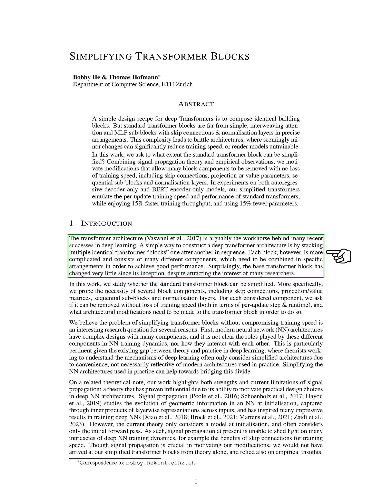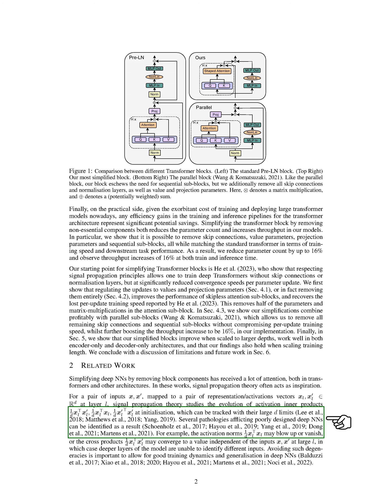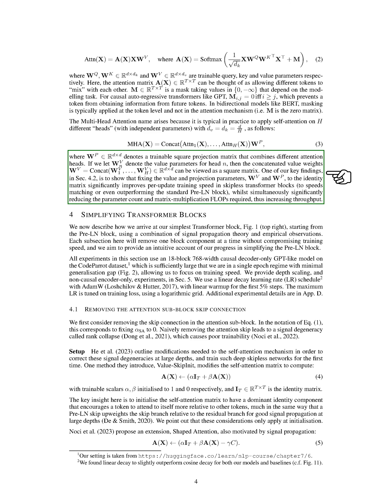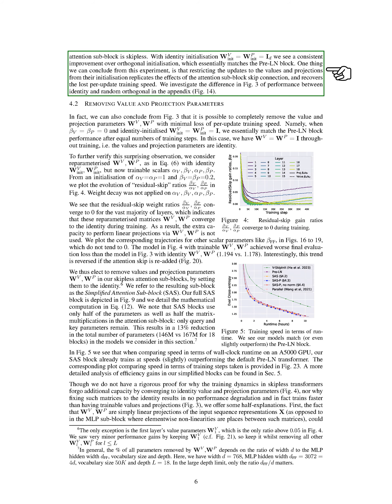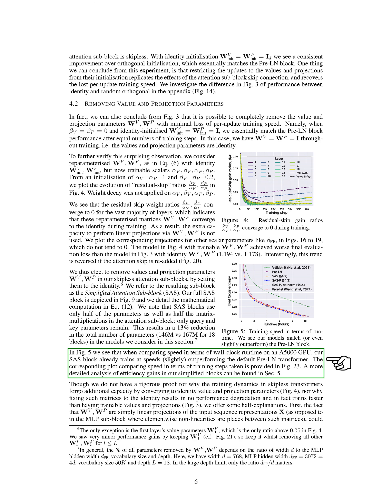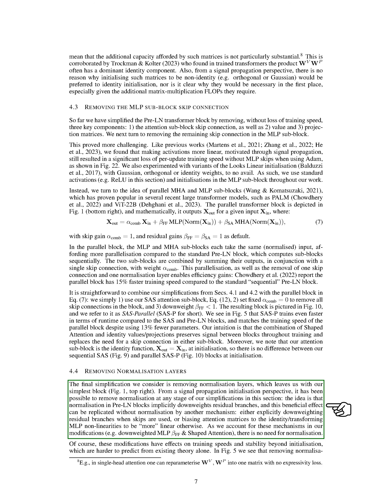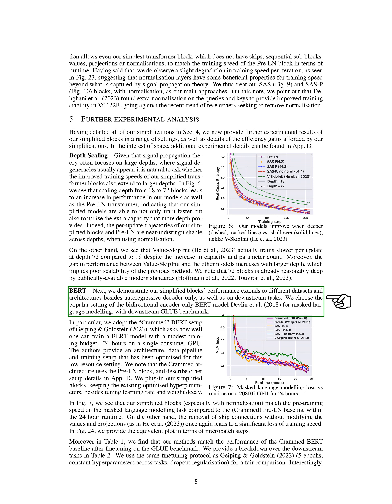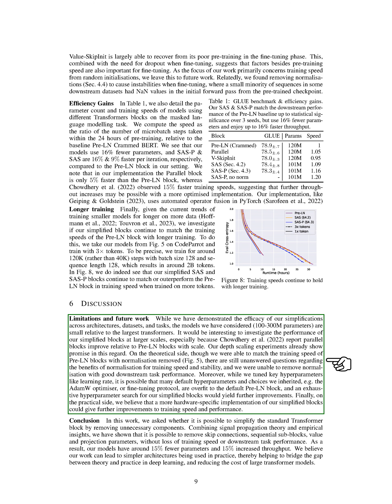Simplifying Transformer Blocks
The paper explores simplifying the standard transformer block by removing various components without sacrificing training speed. Experimental results show that the simplified transformers achieve comparable performance with faster training throughput and fewer parameters.